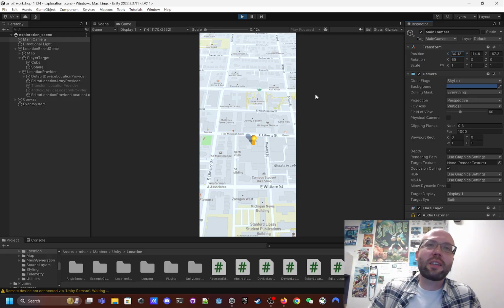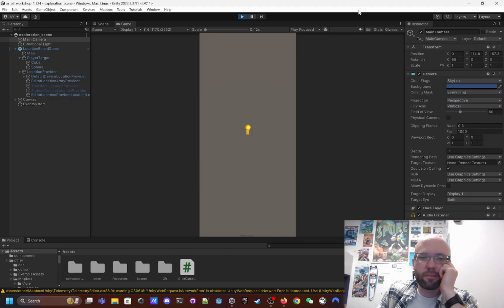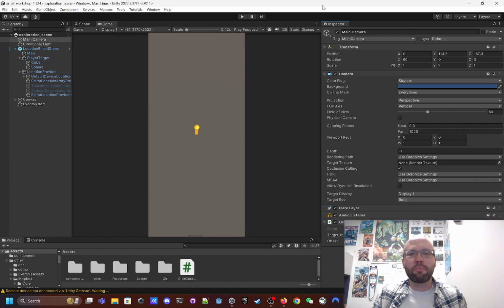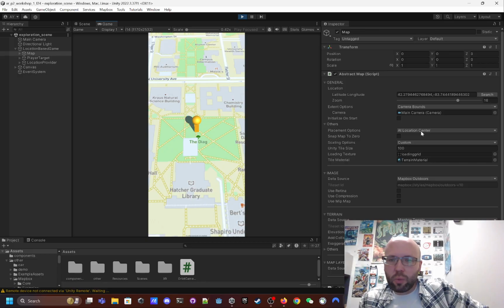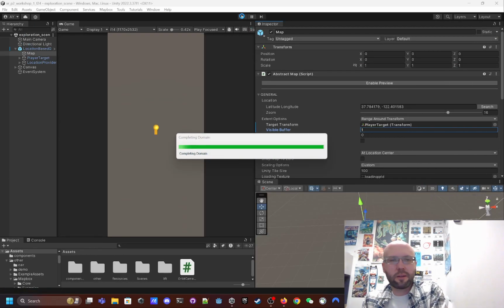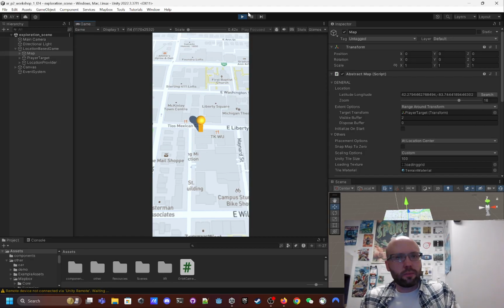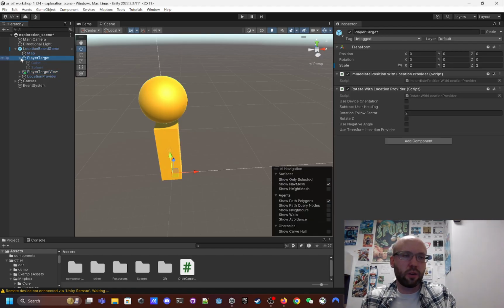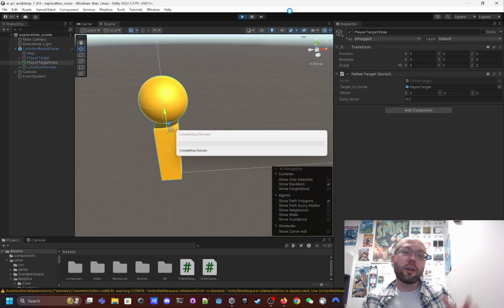EECS 440 F24 Lecture 10 pt. 3